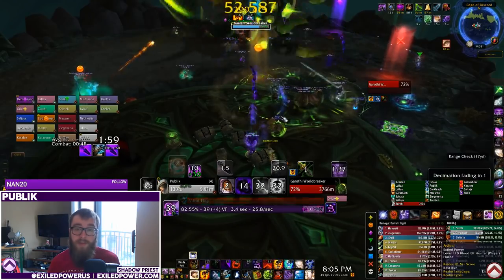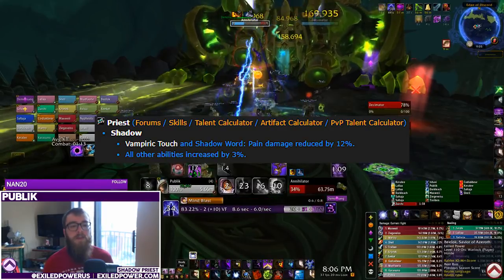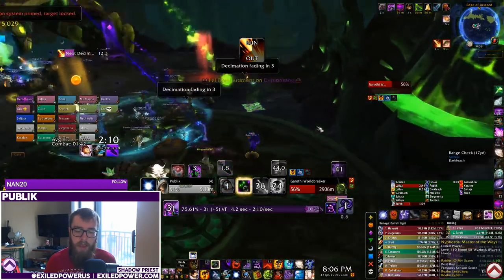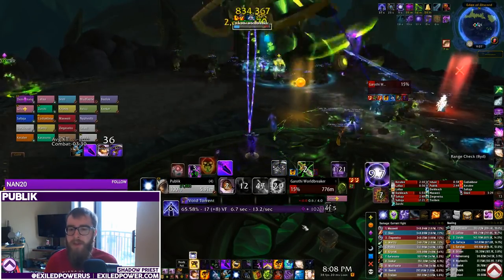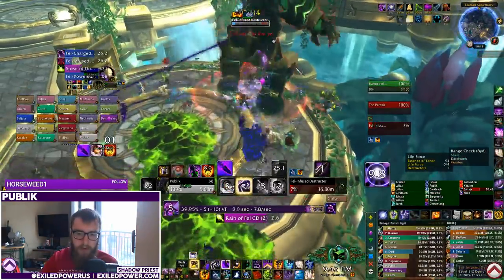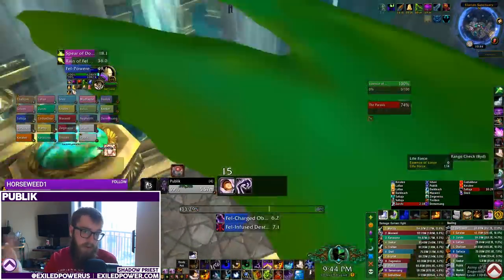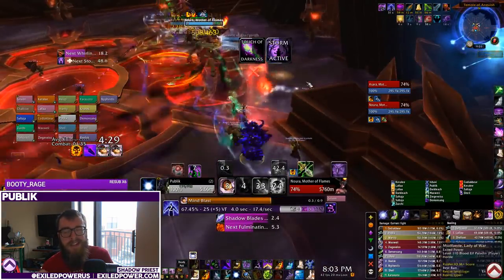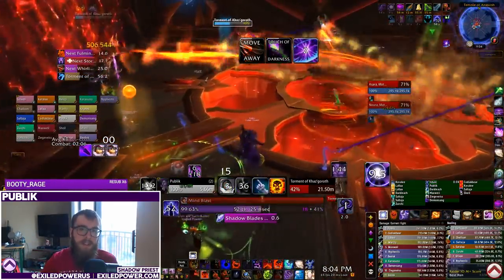Shadow Priest PvE Guide :: Legion Patch 7.3.2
Exiled Power is a Mythic Raiding Guild on Arthas

Bookmarks
Changes Overview: 00:46
Talents: 04:48
Rotation: 9:45
Stats: 18:55
Relics/Crucible: 22:53
Legendaries: 25:32
Trinkets: 30:28

Come hang out with myself and the team at HowToPriest